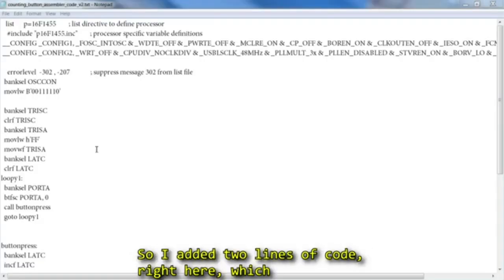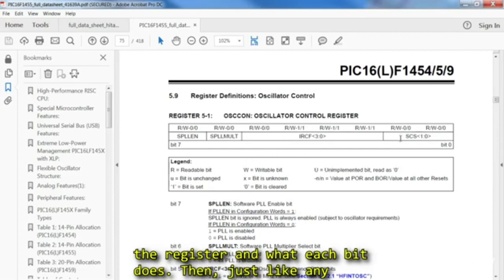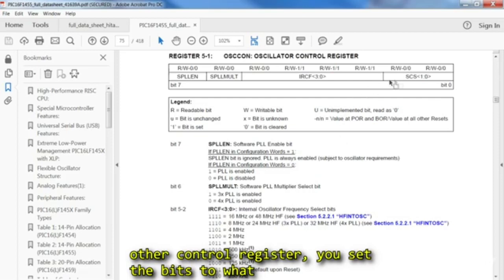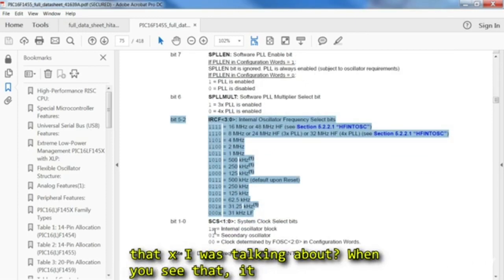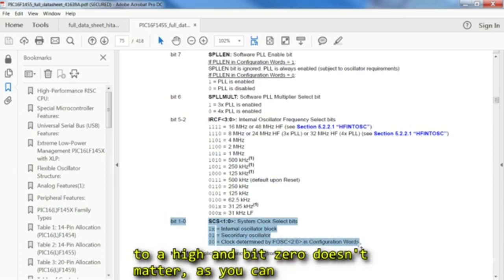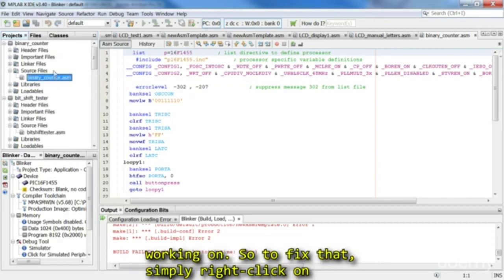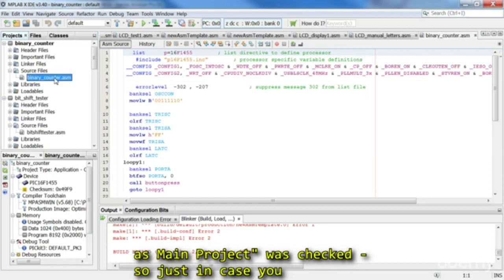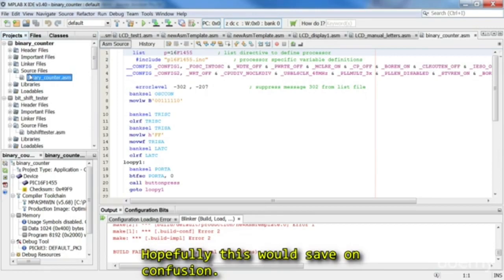19. Two quick points